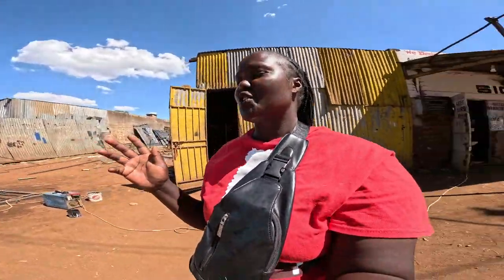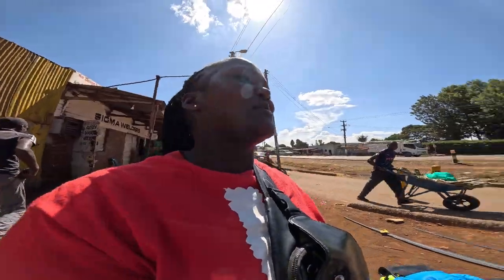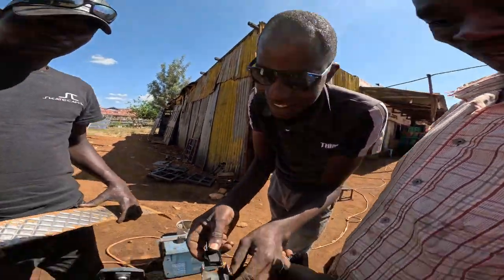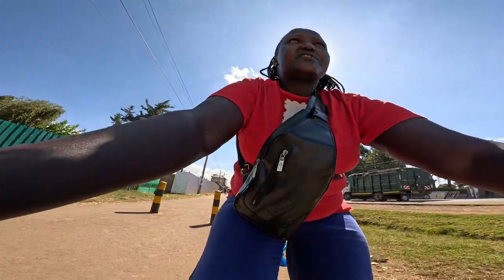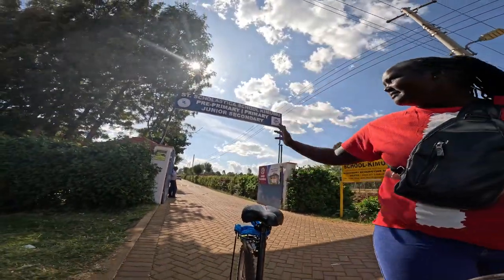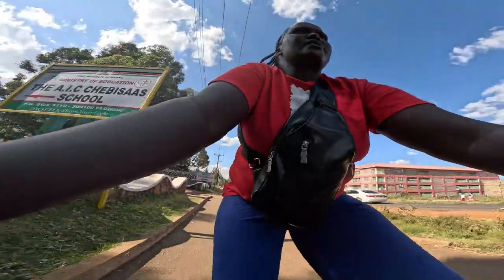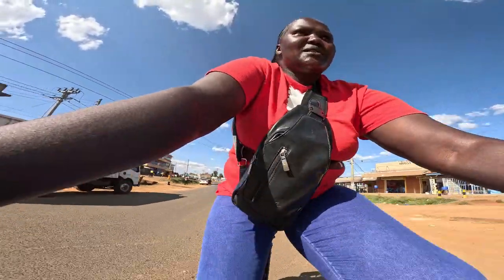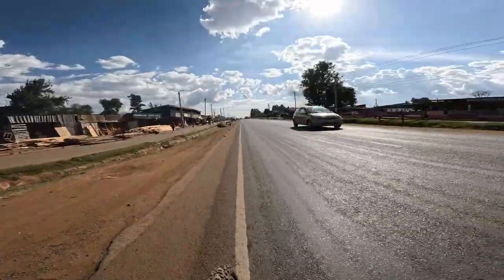How I Made A Permanent GoPro Holder On My Bicycle#irene_jepp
in todays video i cycled to school to follow up on several things but first i went to a workshop to install a camera holder on my bicycle.
Hey everyone, my name is irene and welcome to my youtube irene _ jepp.